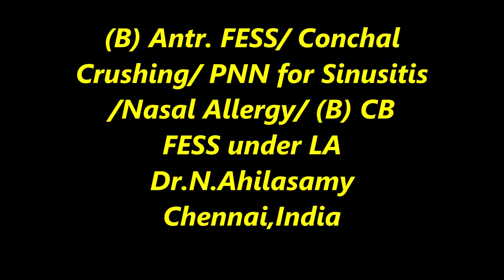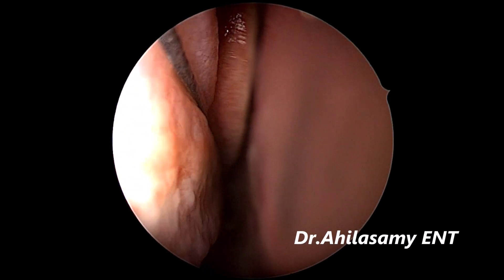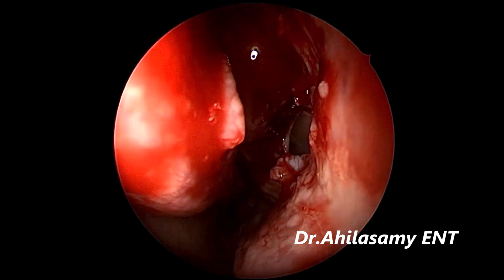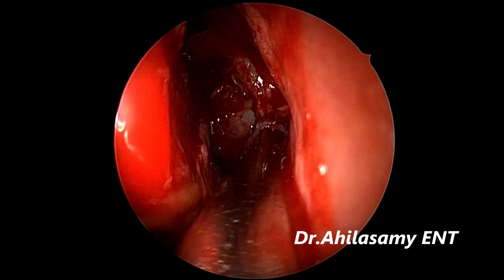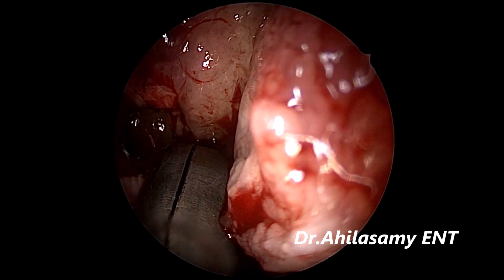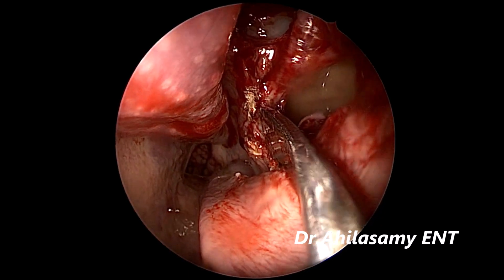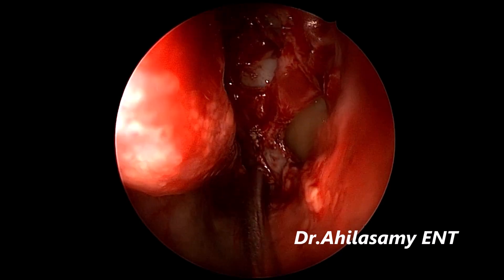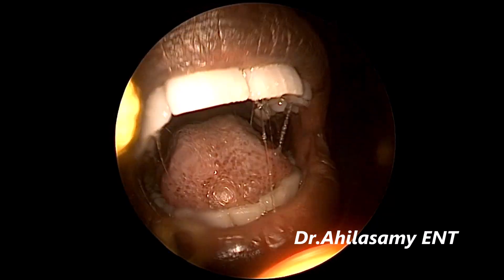(B) Antr. FESS/ Conchal Crushing/ PNN for Sinusitis /Nasal Allergy/ (B) CBFESS under LA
(B) Antr. FESS/ Conchal
Crushing/ Posterior nasal neurectomy (PNN) for (B) Sinusitis
/Nasal Allergy/ (B) CB
FESS under LA